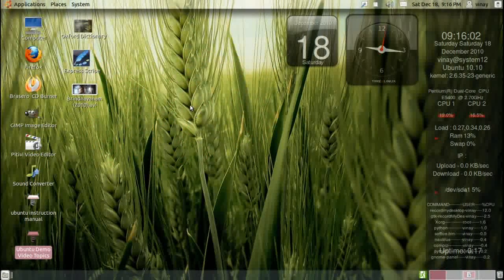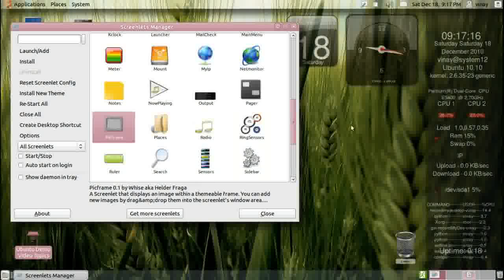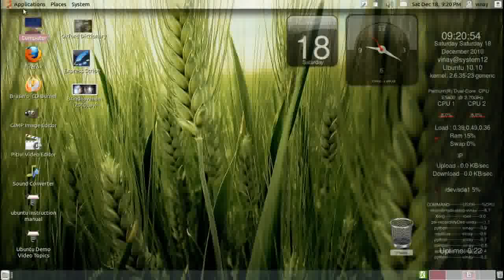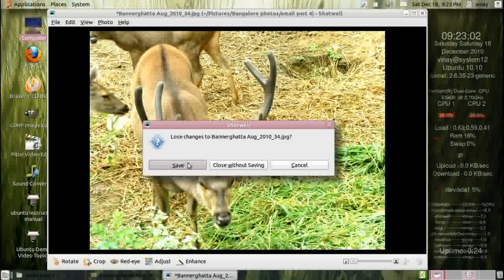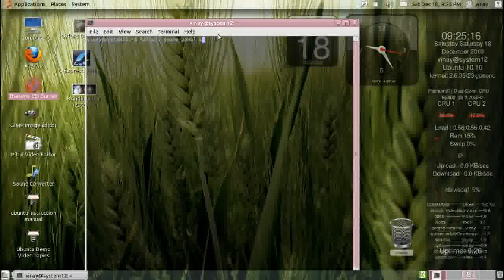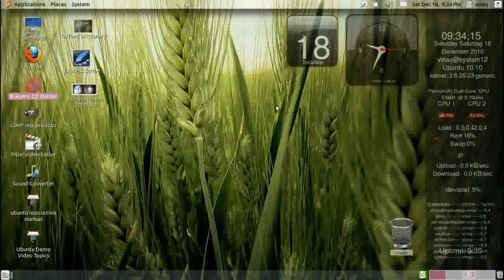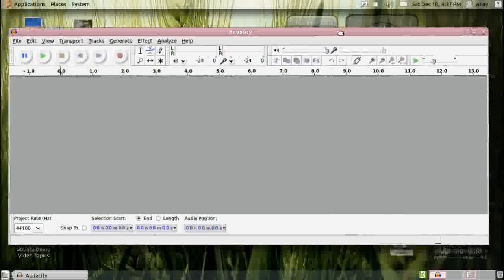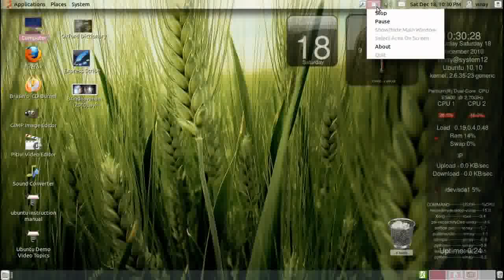LINUX ubuntu 1010 Desktop - Part 3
Topics covered in this video:
1. Screenlets
2. Software Center -- the number includes everything like drivers, utilities, add-ons, etc
3. Picture files could be edited from Picture Viewer, simple and useful editor, no loss of picture quality (like in Paint).
4. I was able to restore panel to default setting by just one terminal command: "killall gnome-panel &"
5. When using Open Office - Save As -- select file type as Microsoft. plus add extension for compatibility.
6. Saving personalized ubuntu on a live CD and backing it up or distribute. Eg: Remastersys
7. Screen saver: Slow dimming of screen before screen saver activates, just beautiful !  No interruption caused while watching long videos. Great feature.
8. Audacity -- Export to MP3 was working without some LAME codec blabla stuffs which I had tough time getting it work in Windows platform!
9. Keyboard shortcuts:  Windows + W to see all applications and select an applications using arrow keys.   Windows Alt Tab to see all applications across all desktops.  Windows E for selecting desktops.  (Ctrl Alt Arrow is better)